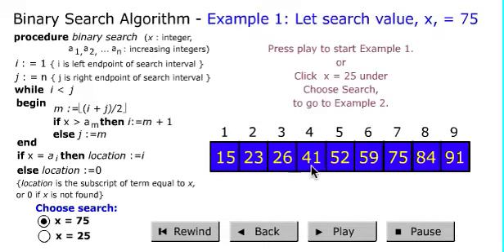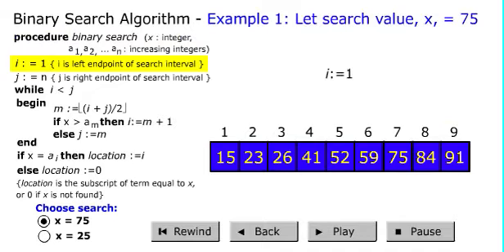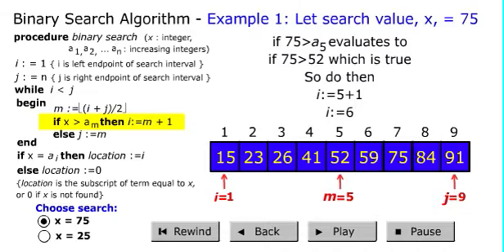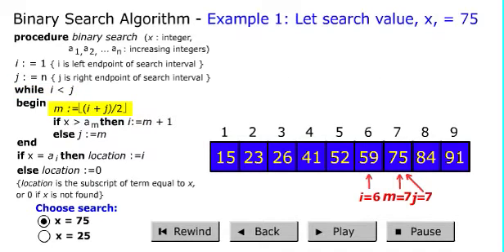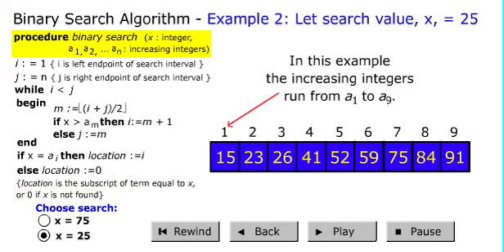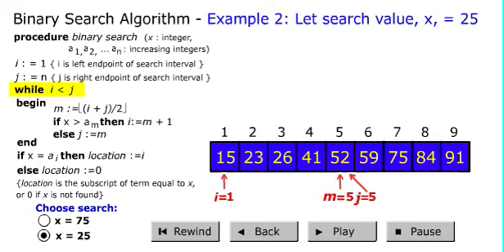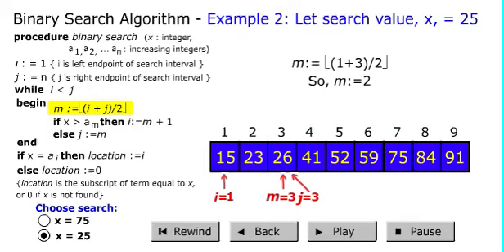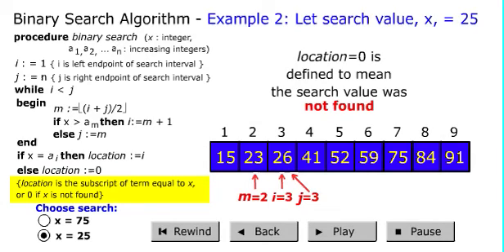binarySearch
A video of a flash animation that illustrates binary search. and I did not do it. I just made a video out of it for those who don't have flash. I could not find a contact email to ask for permission, so if I am infringing copyrights I am sorry. Please let me know.